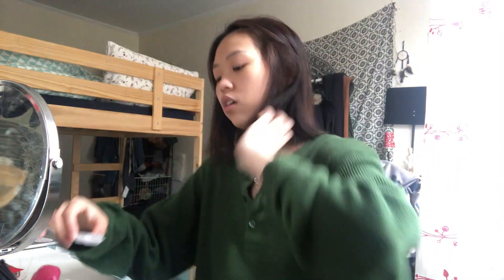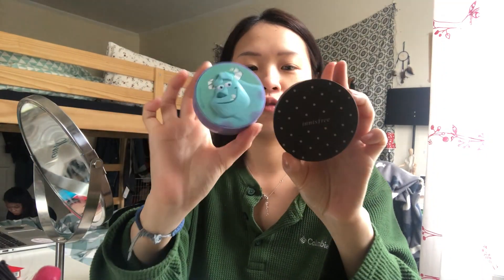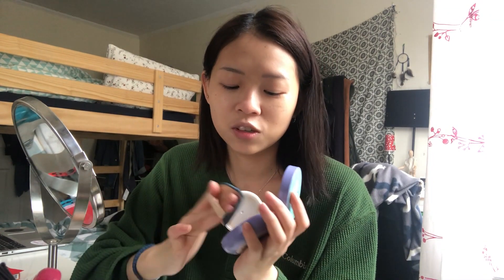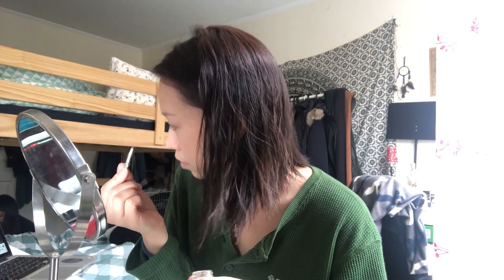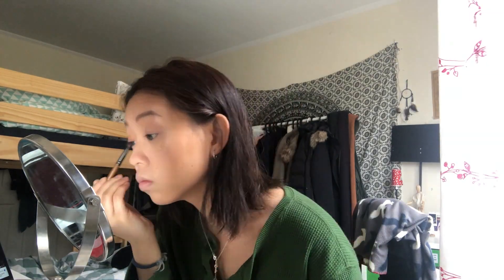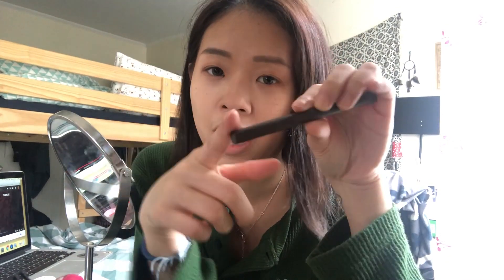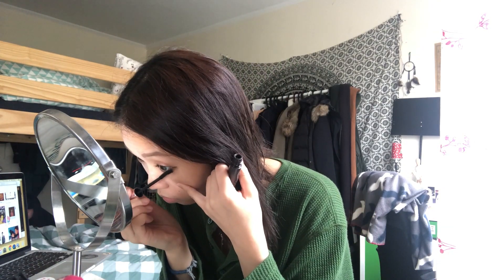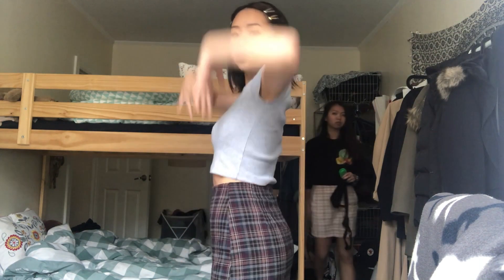GRWM | Blackpink concert | Aliss Sd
Hello guys. Finally another video is up. I am trying so hard to do a Korean makeup look to Blackpink concert. I hope you enjoy and like this video. All those products are in the bottom of the video. THANK YOU SO SO MUCH FOR WATCHING. Just leave any questions down below.  :-) I will see you guys really really soon. Thank you for support!

FOLLOW ME-

Alice. 0612
US | NYC